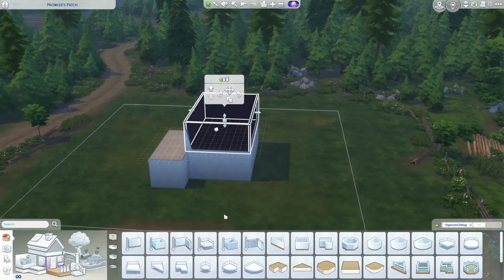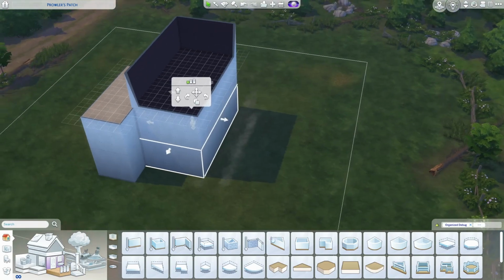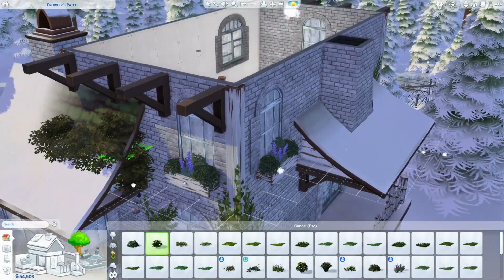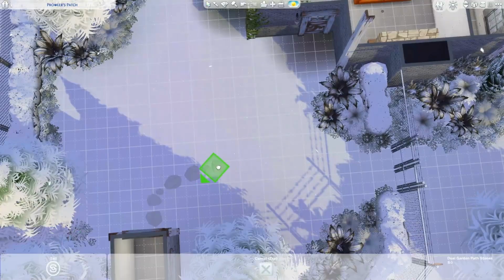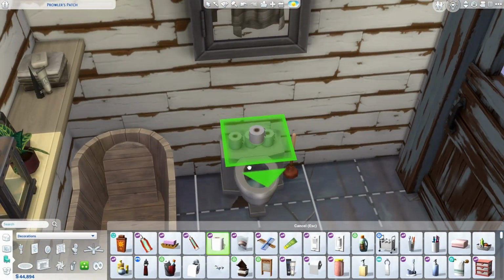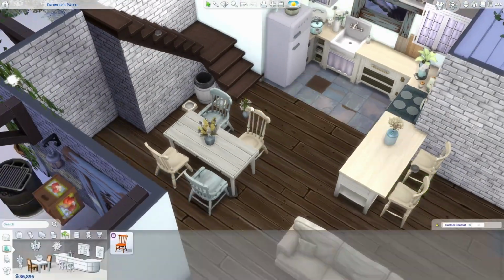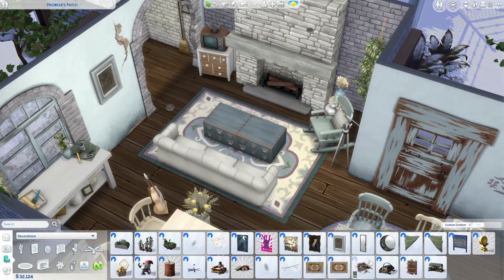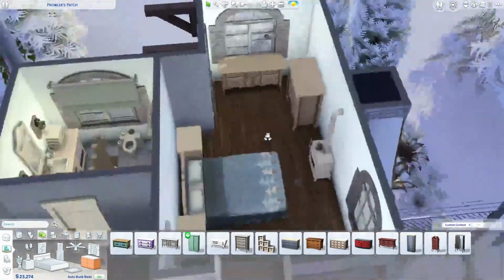I built a WINTER CABIN for arctic WOLVES in The Sims 4 | Speed Build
I built a winter cottage for a family of Werewolves in the Sims 4!

This build, and others I've created, are available on the Sims 4 Gallery under my EA ID: AWayfaringFrog

World: Moonwood Mill
Lot Name: Prowler’s Patch
Gallery Name: Arctic Wolves’ Cabin
Lot Size: 30x30
Rooms: 2 Bed, 2 Bath
Price: §64,370

★ Sims 4 Gallery: AWayfaringFrog